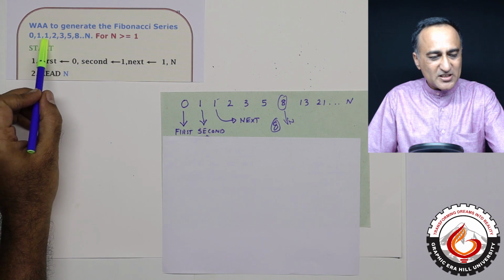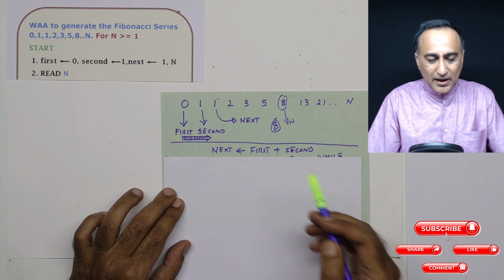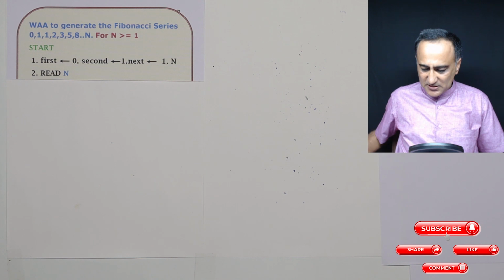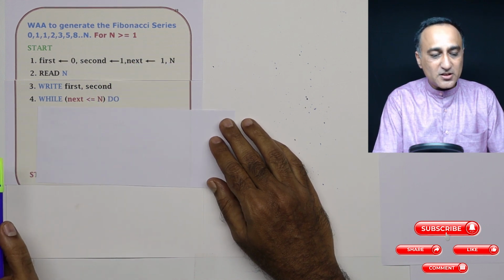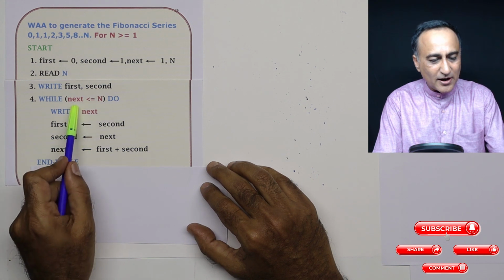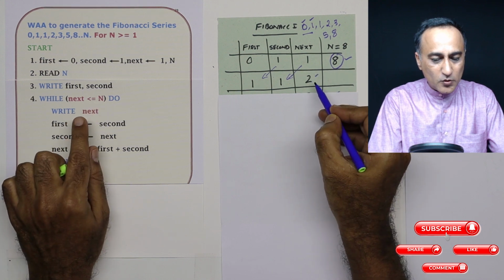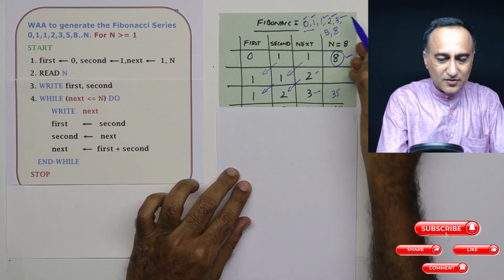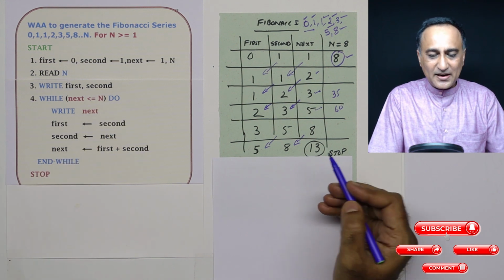WK7 - 51 Algorithm Fibonacci Sequence 0 1 1 2 3 5 8 13 31 35...N